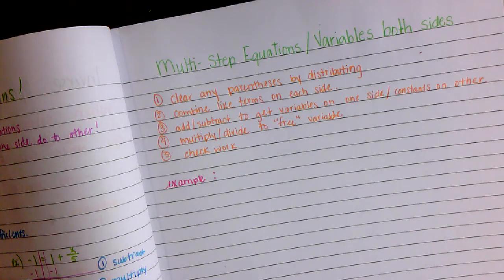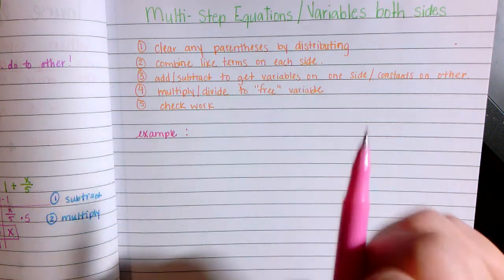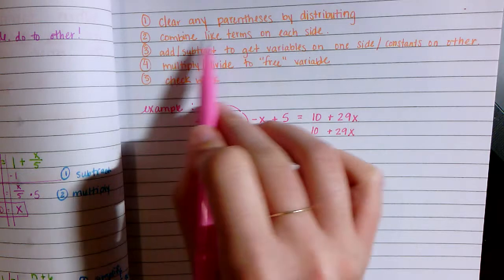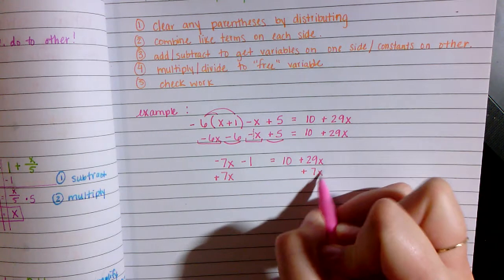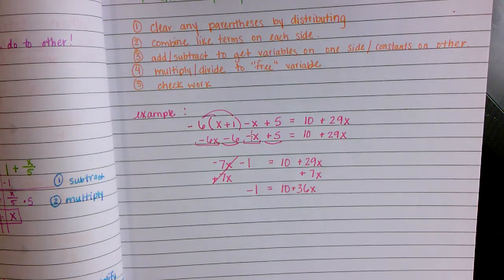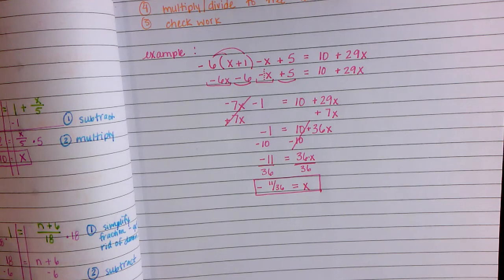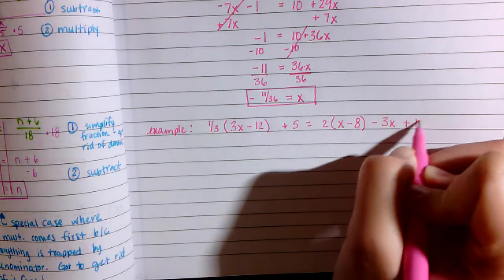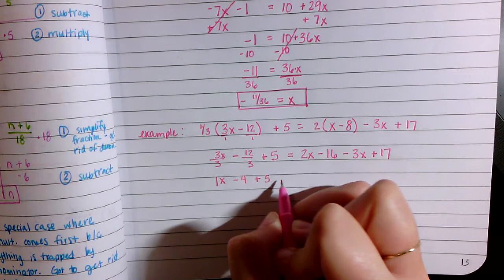Multi Step Equations Math 2